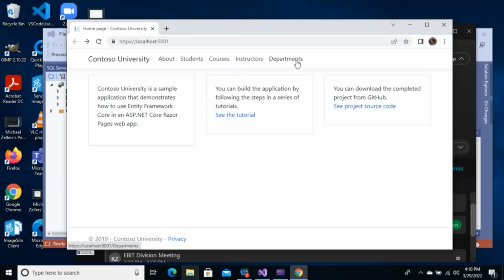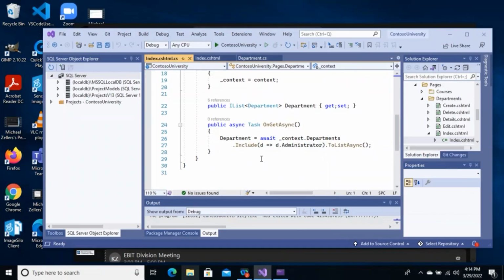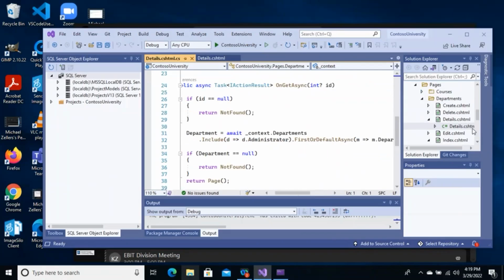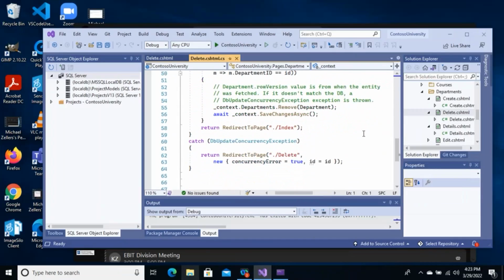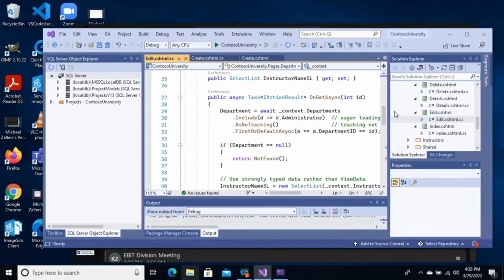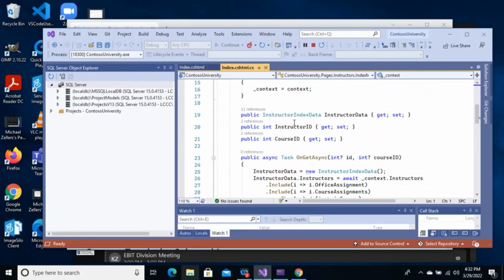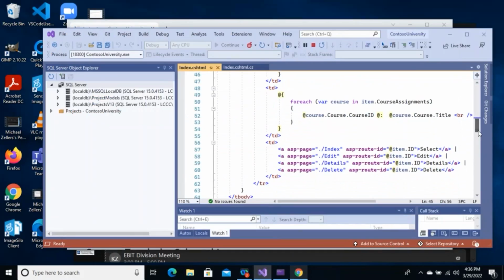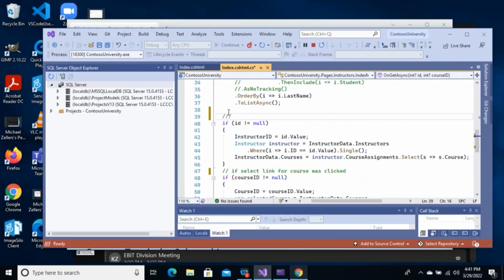CISS243 - Web DB Integration - Spring 2022 - Week 10 Lecture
Reviewing code for retrieving and displaying data from related tables